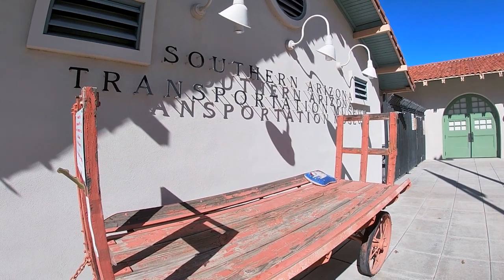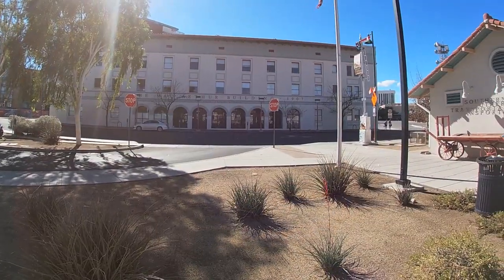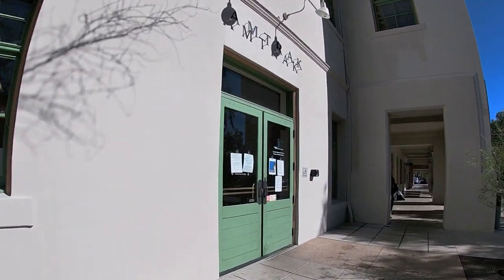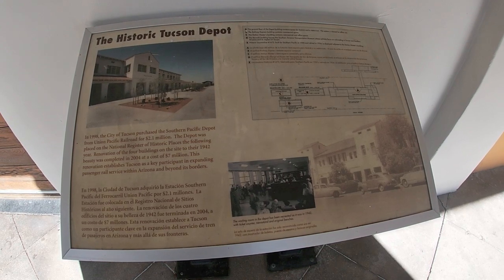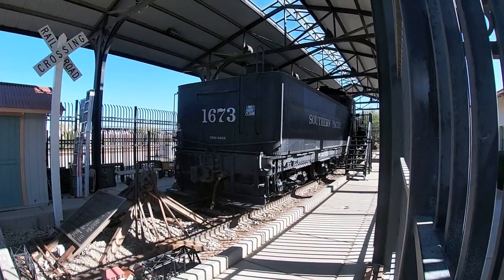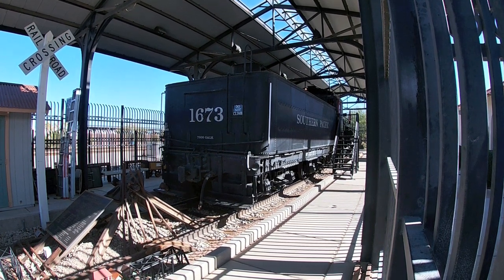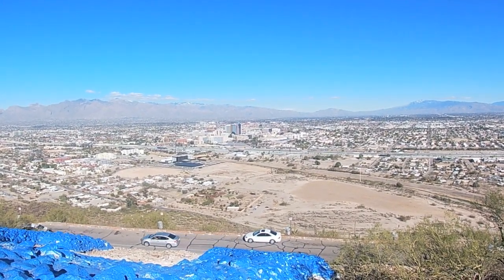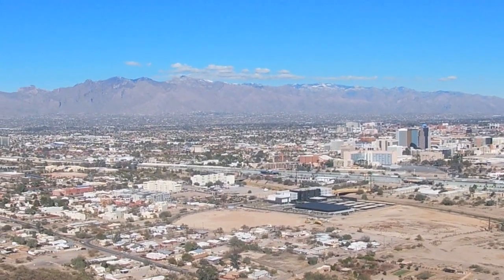Historic Tucson Train Depot and Sentinel Peak - Road Trip Arizona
Make a visit with us to the historic Tucson train depot - home of the Southern Arizona Transportation Museum and current Amtrak station. This is also the site of a lesser known Wyatt Earp gunfight. We'll follow that with a quick drive to the summit of Sentinel Peak to see the state's largest (by 100 feet) and oldest "A" on a mountain. Trust me, it's a thing.